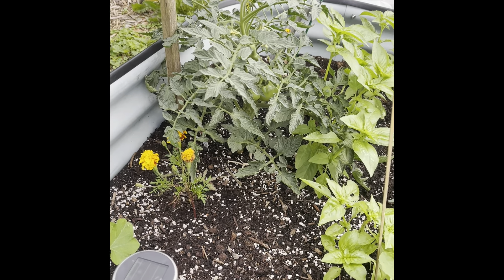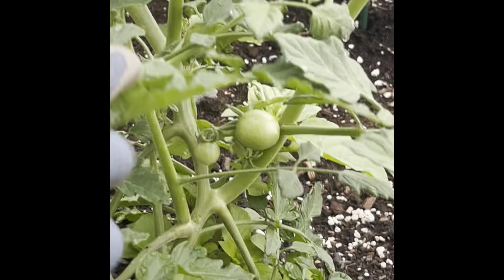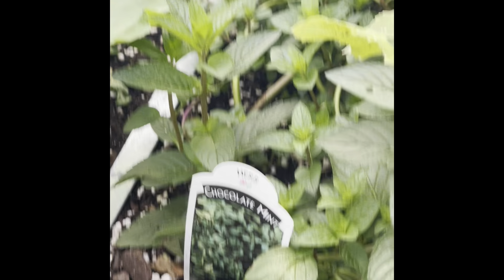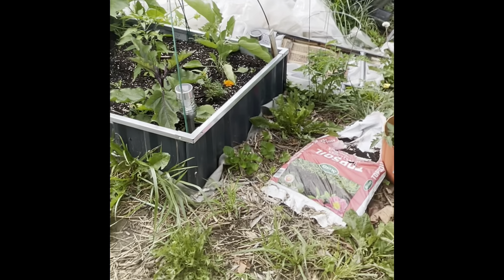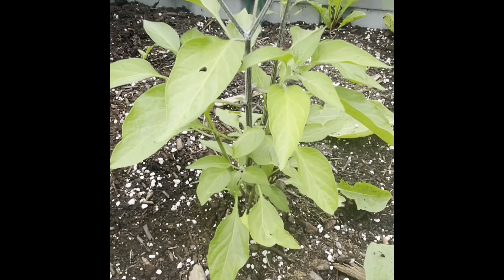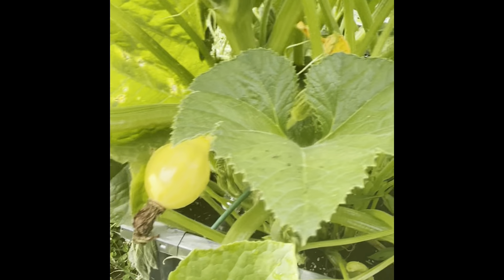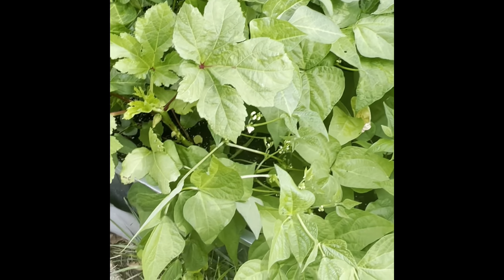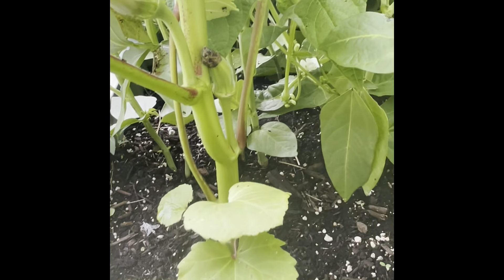July 12 2024 - the plant names are wrong lol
I’m gardening in zone 6a in Michigan

Those are purple string beans not purple hull beans

I have a tomato that is Heinz 1350 not Heinz 57

Smh